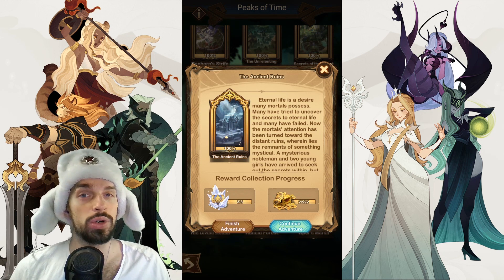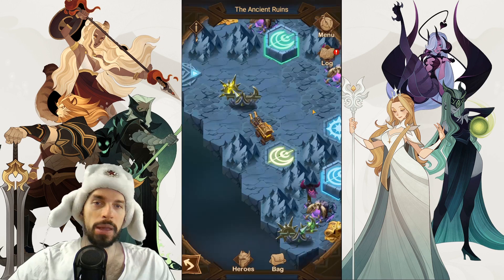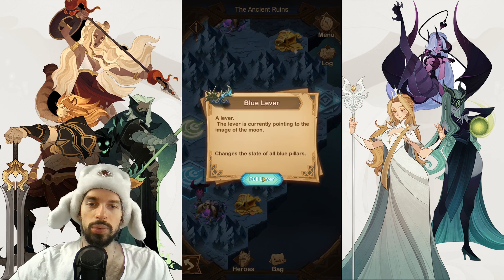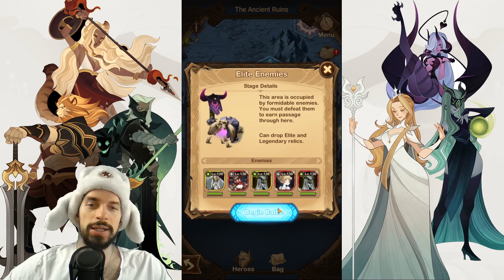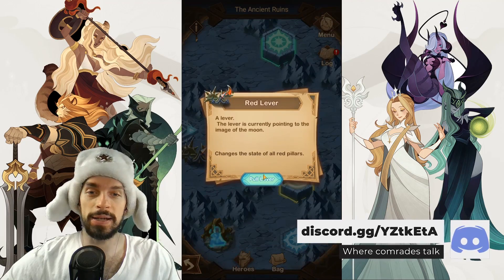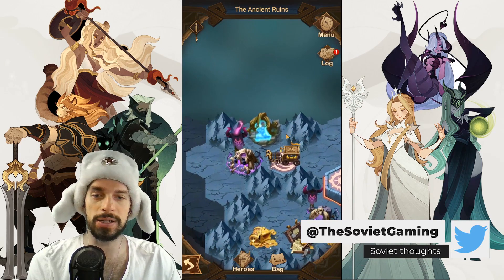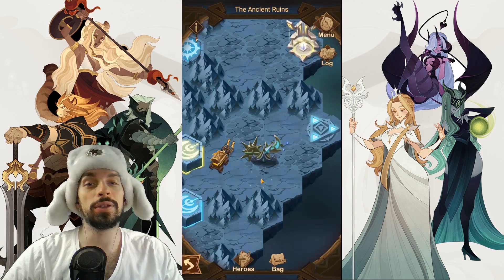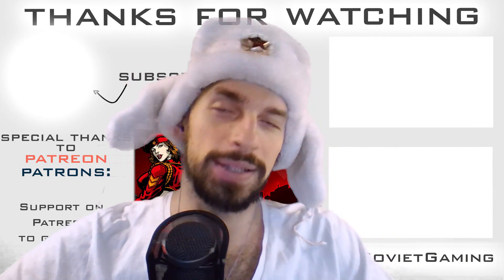AFK ARENA - The Ancient Ruins | Peaks of Time Quick Guide/ Walkthrough (5)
Quick guide for Peaks of Time: The Ancient Ruins adventure in AFK Arena. Fights excluded, only important stuff!
This video guide will help beginners and experienced players to . As always you can ask for more useful tips and tutorials in the comments.
Current walkthrough will show you which heroes to use, which artifacts / relics to get and  how to get all chests and claim all rewards.
All the available paths for getting yellow, blue, green and red lever. In the end we even reach blood ritual.

✘ Play AFK Arena on PC ✘

✘ MORE AFK ARENA ✘

✘ SOCIAL MEDIA ✘

✘ TAGS ✘